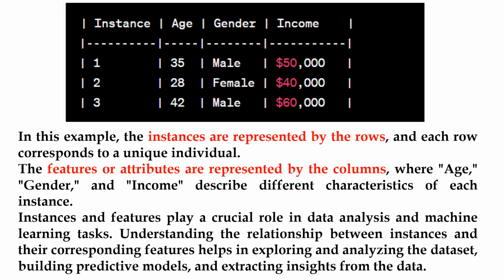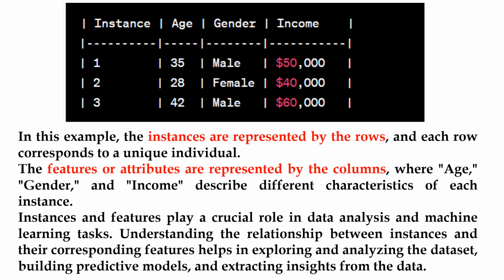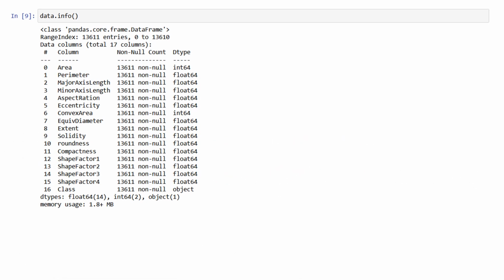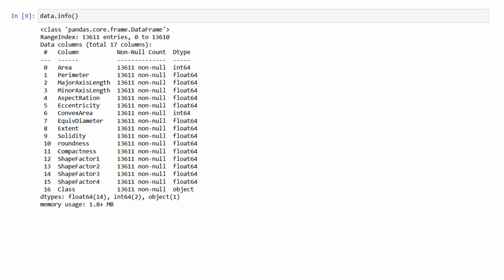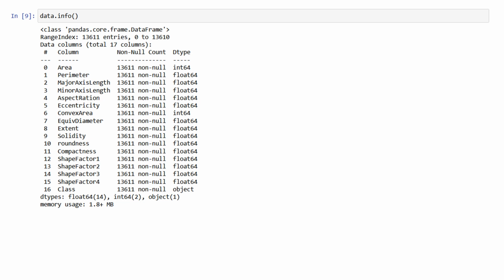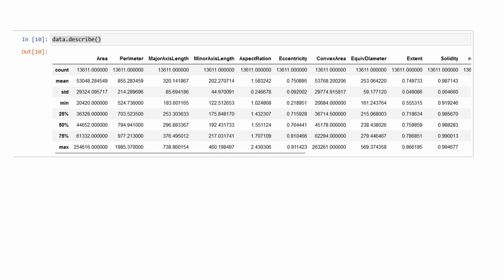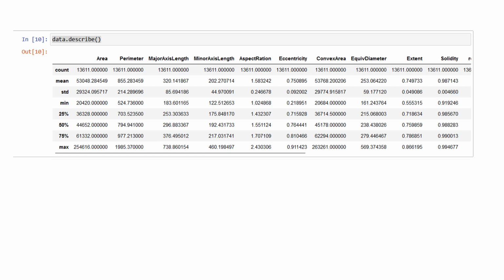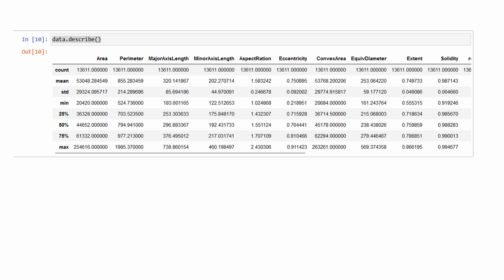Explanation of Results | data.info() | data. describe() | instance | features | dataset | std | mean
In this video, we will learn about the program output explanation of the following
data.info( )
data.describe( )

Refer the following Publications

Identification of Dry Bean Varieties Based on Multiple Attributes Using CatBoost Machine Learning Algorithm

Machine learning-based risk prediction model for cardiovascular disease using a hybrid dataset

An Improved Power Quality Disturbance Detection Using Deep Learning Approach

Development and evaluation of the bootstrap resampling technique based statistical prediction model for Covid-19 real time data : A data driven approach

Power Quality Disturbance Detection using Machine Learning Algorithm
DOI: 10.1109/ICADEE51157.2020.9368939